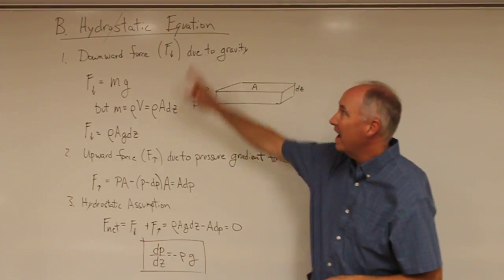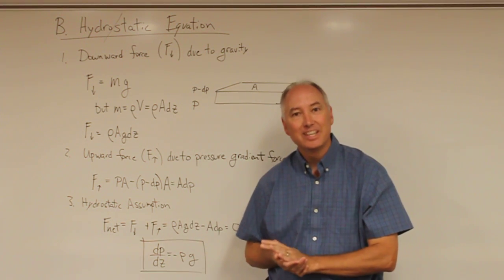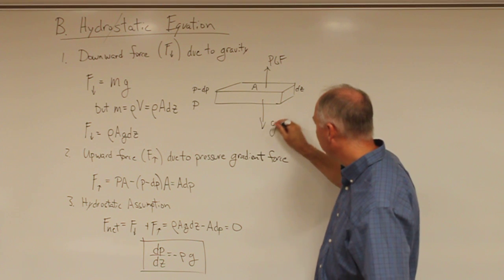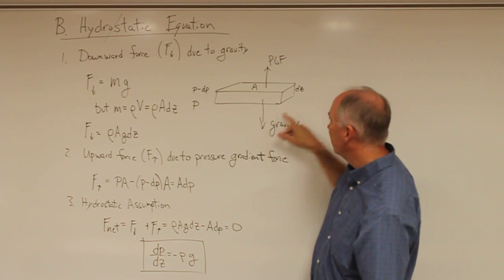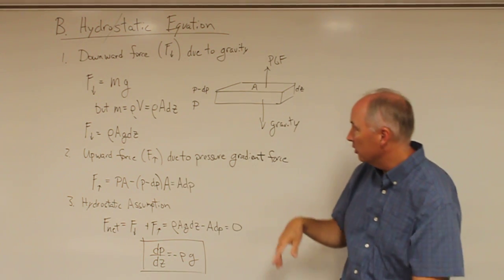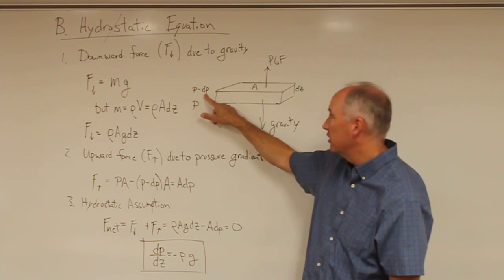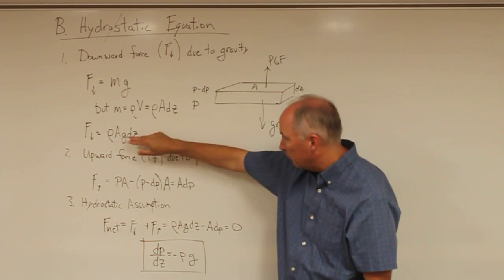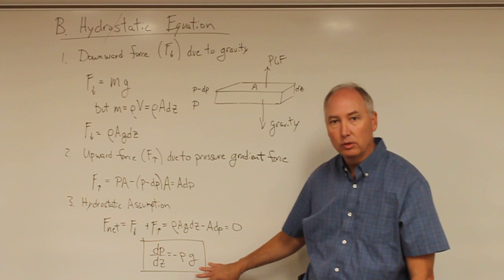Lecture 2 Hydrostatic Equation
ATMOS 5000 Lecture 2: Hydrostatic Equation derivation